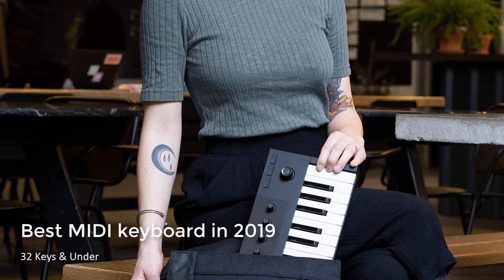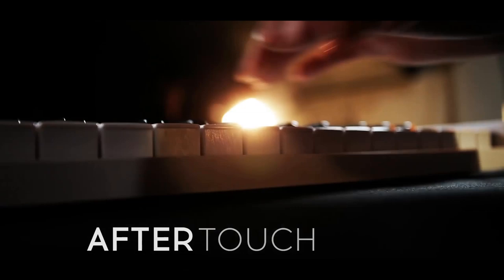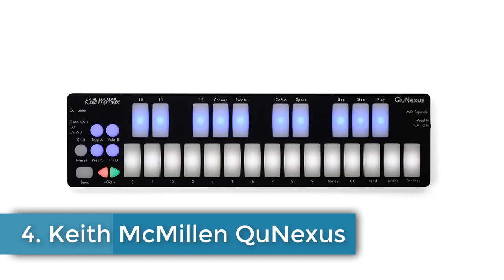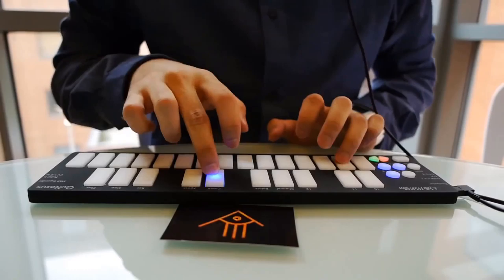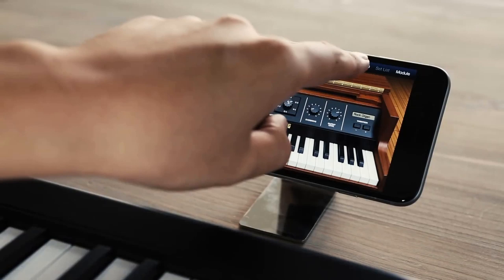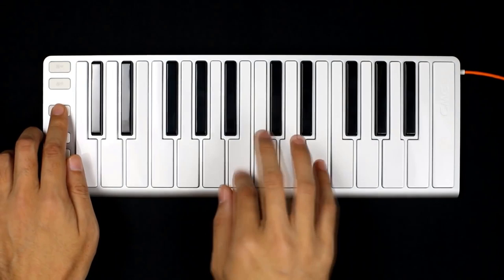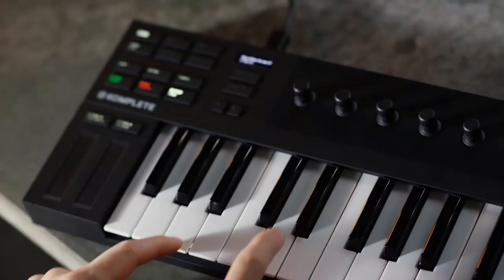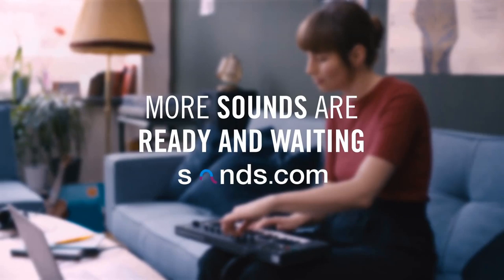Best MIDI Keyboard 2019 PC, Mac, iPad and iPhone Midi Keyboards for Beginners and Pros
[Links to best Keyboards listed in the video]
5. Arturia KeyStep
4. Keith McMillen QuNexus

3. Korg MicroKey 2 Air

2. CME Xkey

1. Native Instruments Komplete M32

In this video, i listed the top 5 Midi Keyboards in the market in 2019.  I made this list based on my personal opinion, and i tried to list them based on their price, durability, quality and more..